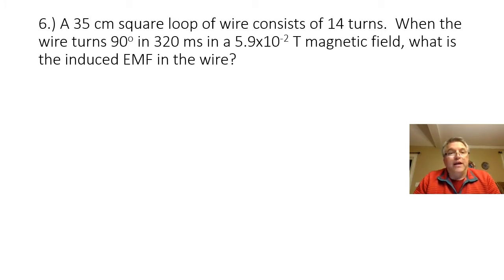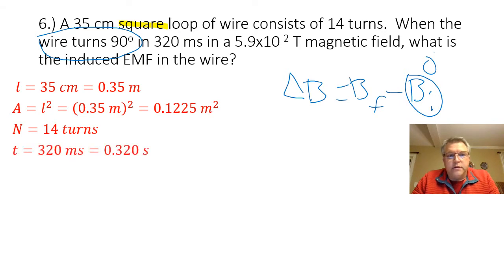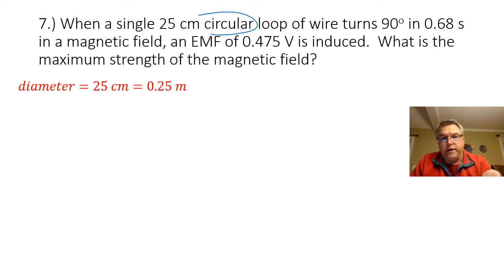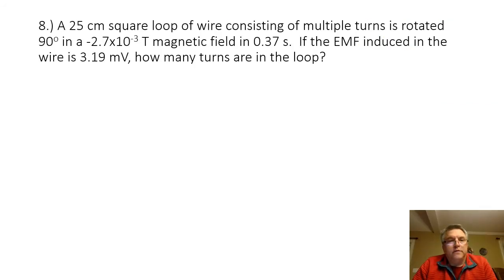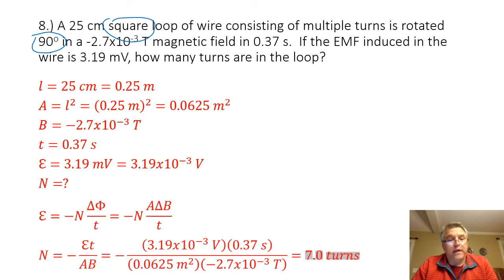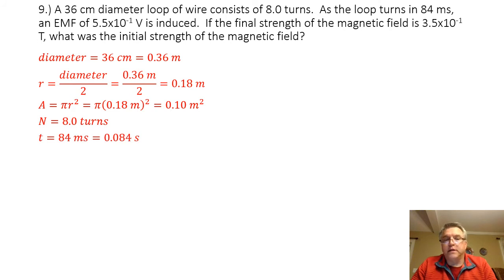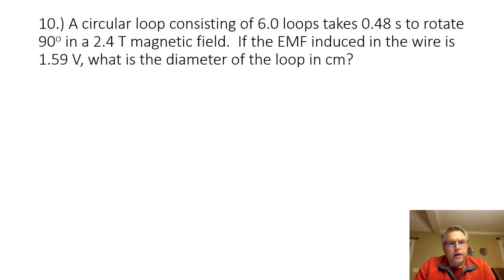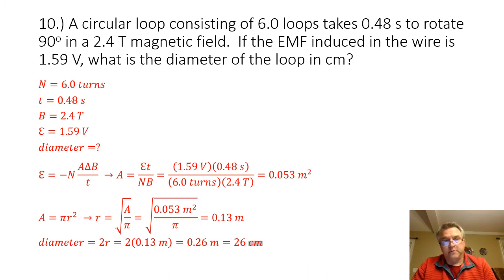Solutions to Physics I C Electromagnetic Induction Homework Problems 6 - 10